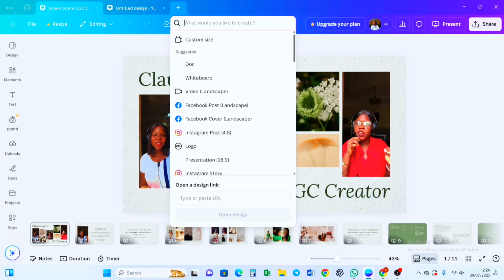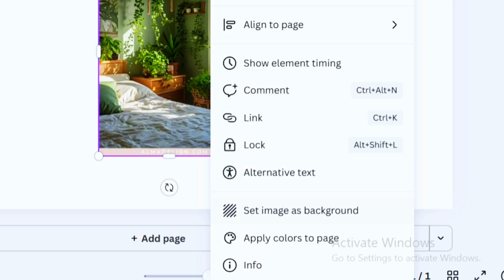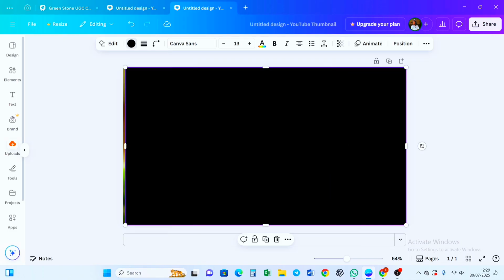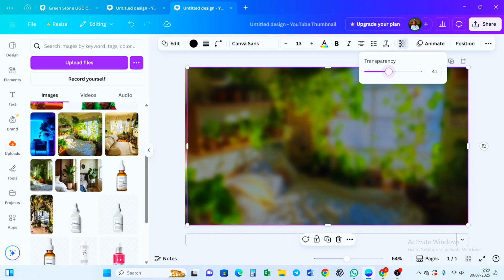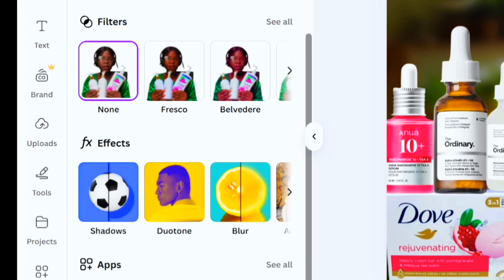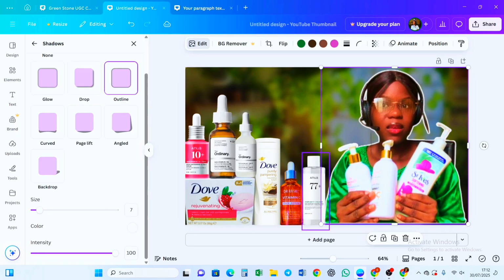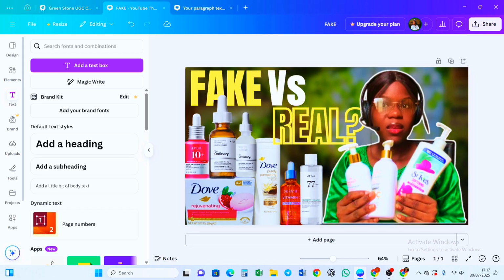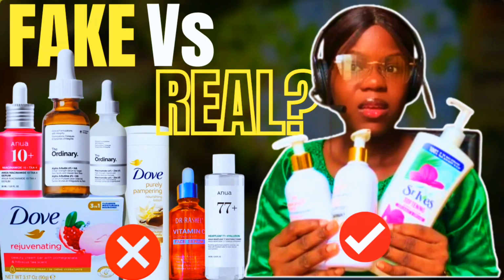how to make YouTube thumbnails that actually get clicked!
Wanna make thumbnails people can’t ignore? 👀
I’ll show you how to make killer YouTube thumbnails in 2025 — fast, easy, and beginner-friendly. No Photoshop. No stress. Just clicks 😎✨